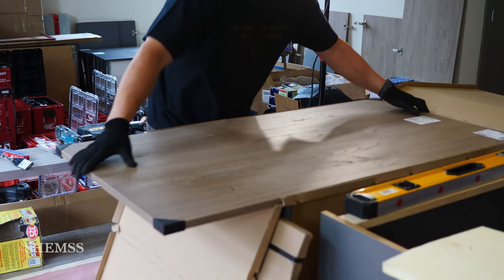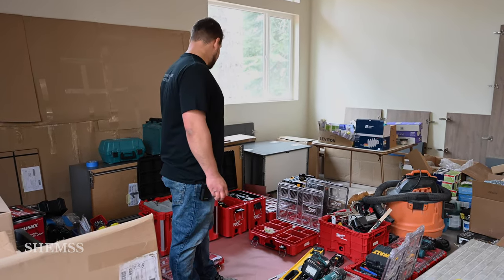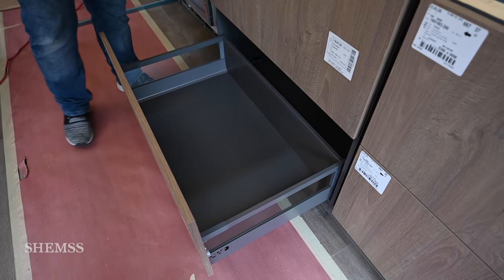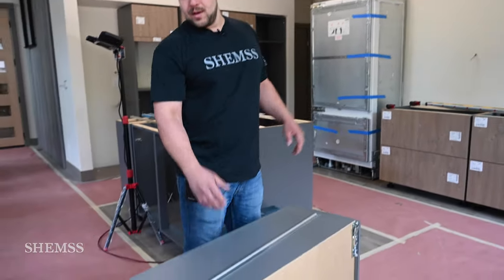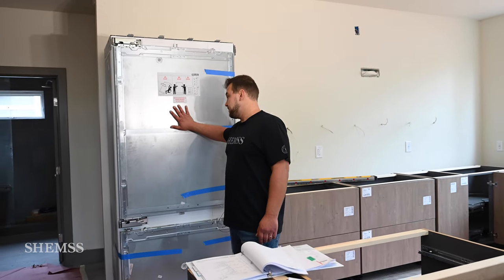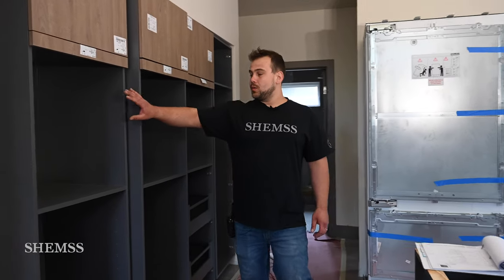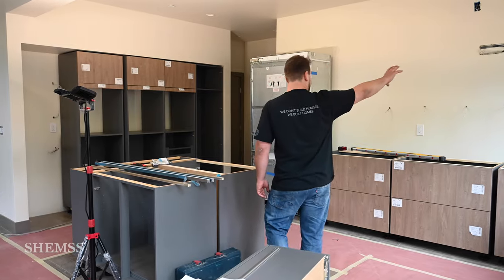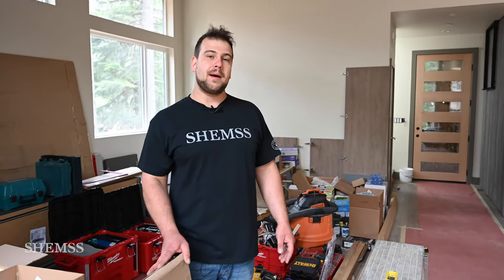Kitchen Installation | German Kitchen Cabinets | Bauformat | By SHEMSS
German kitchen cabinet installation video features a luxury kitchen by Bauformat, presented from Lake Tahoe CA.

As you will see for yourself, the installation of this kitchen drastically differs from a kitchen that you would purchase from your local hardware store.  In this installation, there are many high-end components/ hardware that is reliable and durable. You won’t come across too many kitchen cabinet installations that have integrated electrical wiring for cabinet lighting, this is only a luxury option.

So if you are looking for subjects like “how to install kitchen cabinets” because you want to install your own kitchen cabinets and your kitchen is high-end.  Keep in mind you will need to understand electrical and you will need to invest in many different tools specific to the kitchen that you may use only once.  So we don’t recommend self installations of luxury German/ European kitchen cabinets like Bauformat and BT45.

If you need kitchen installations or remodeling, give us a call, visit our web

Lens - Olympus M.Zuiko Digital ED 7-14mm f/2.8 PRO
Video Editors and Camera

SHEMSS builds custom homes in South Lake Tahoe.  SHEMSS is a general contractor.
Locations we serve: California License # 977400 | Nevada License # 0085404